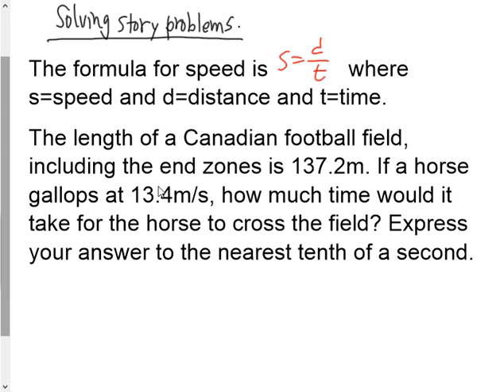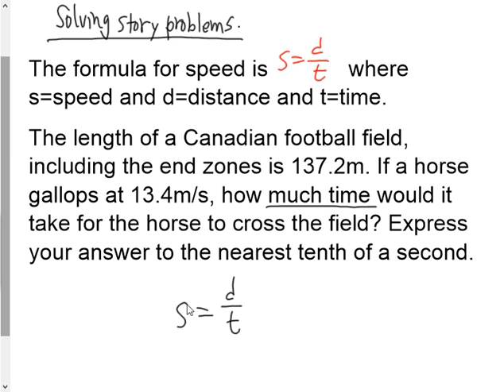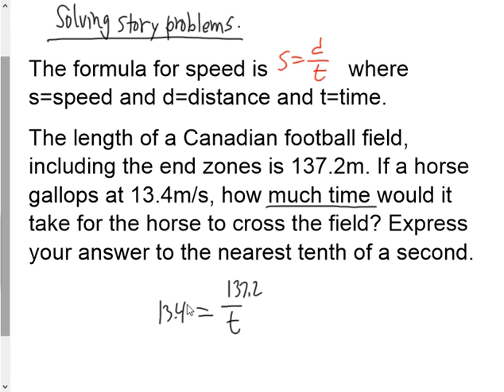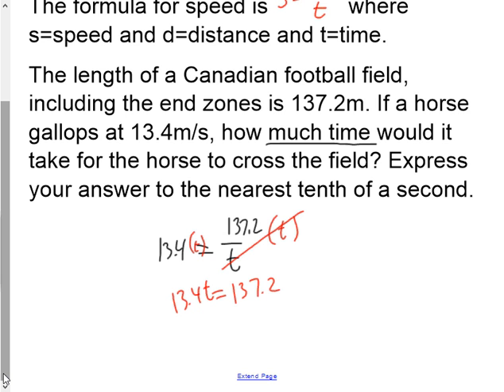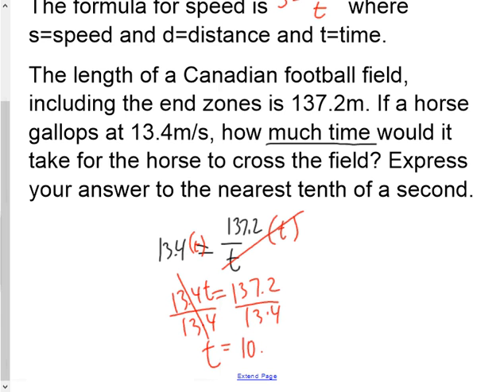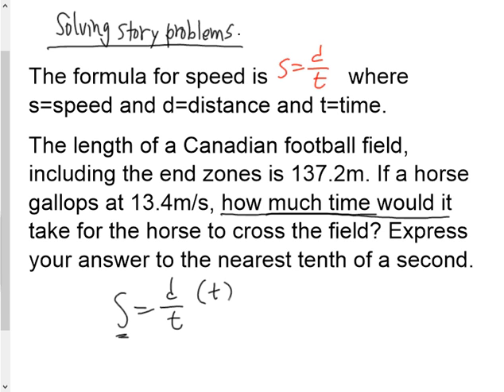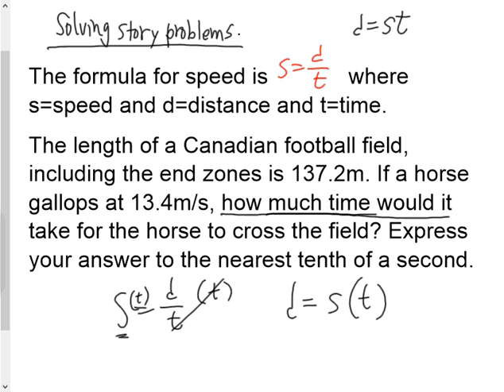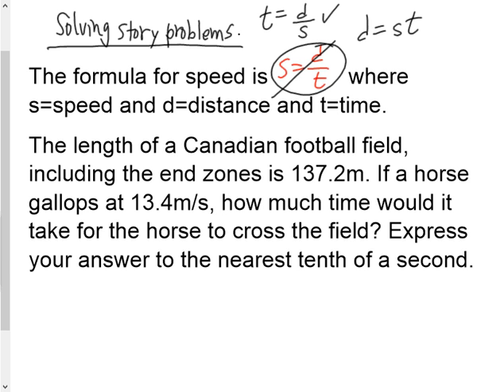SYK 3 Algebra Story Problems